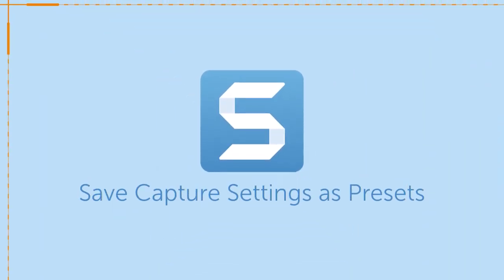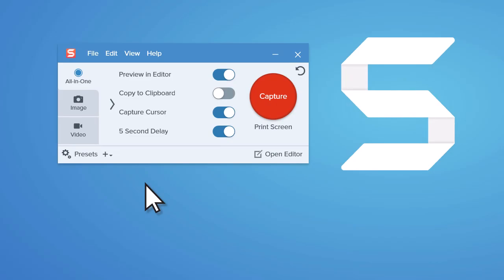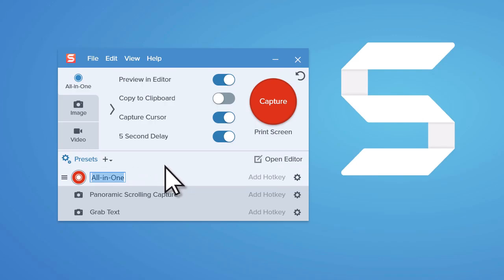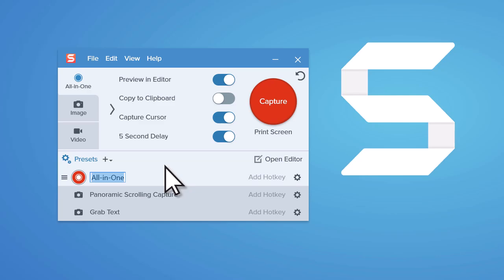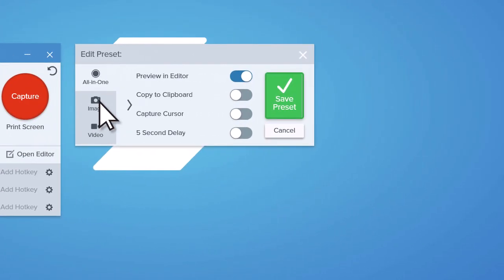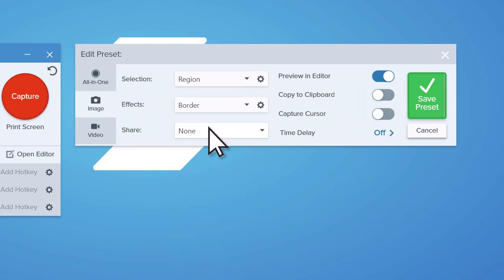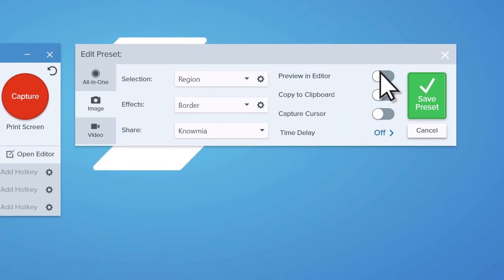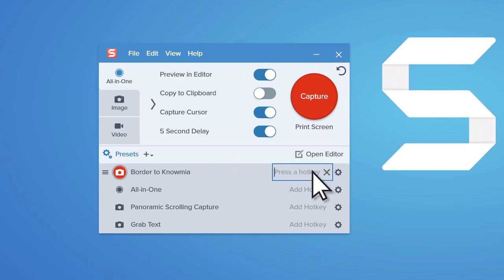Save Screen Capture Settings in Snagit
Learn how to save your screen capture settings to quickly capture anything on your computer screen.